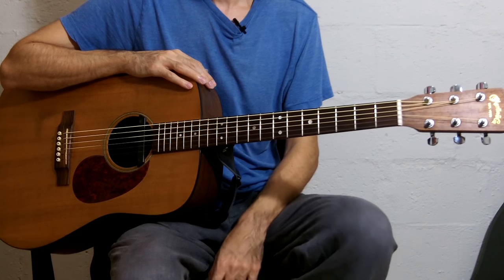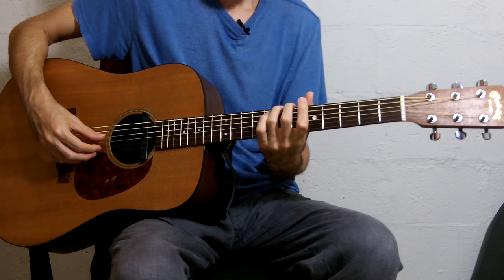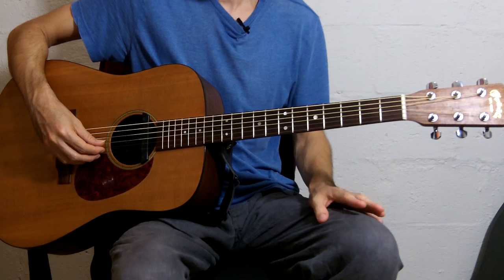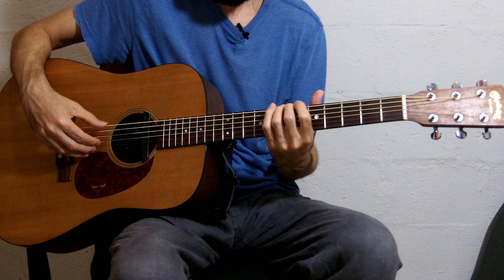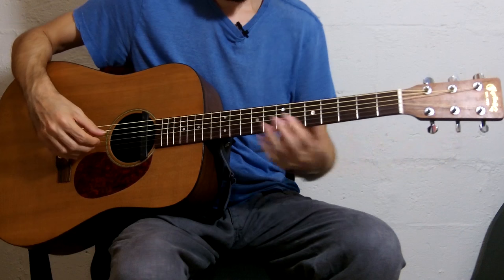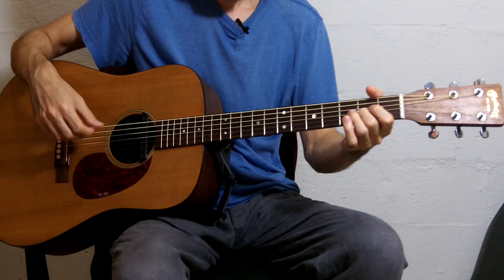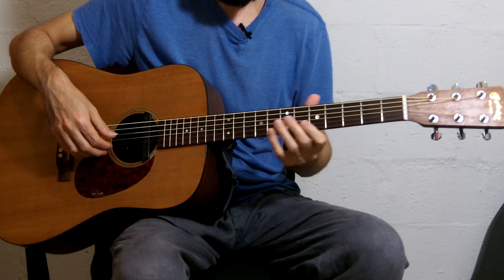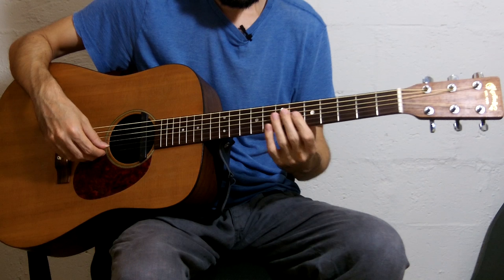How To Tune To DADGAD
A short tutorial on how to tune to DADGAD tuning. Quite a few of my songs, particularly the Tool covers, use this tuning, so I thought it would be useful to those who aren't used to alternate tunings.